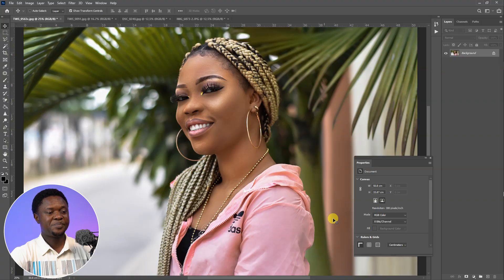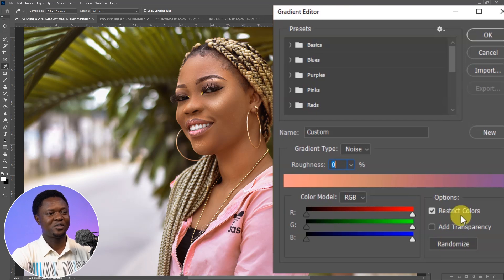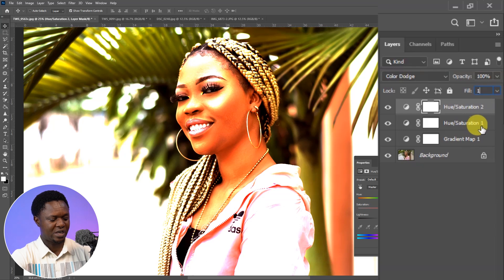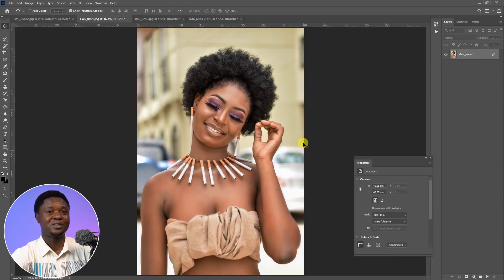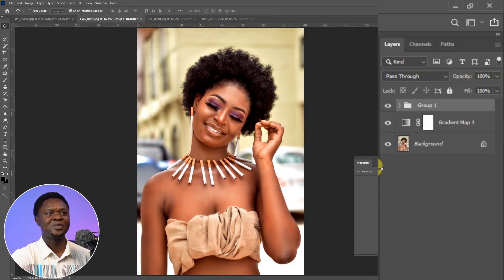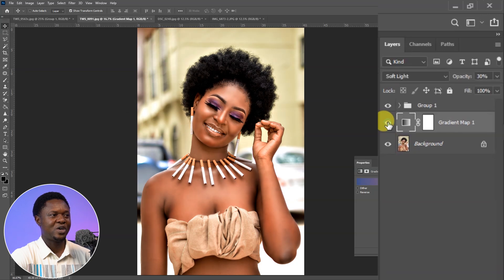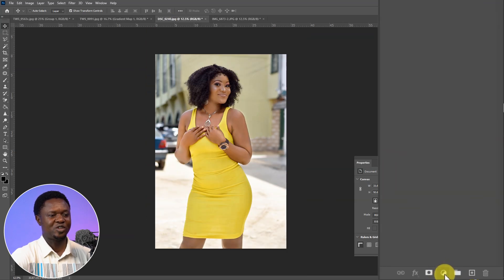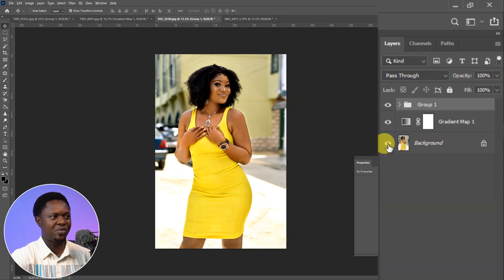auto color Grade in adobe photoshop with gradient map adjustment layer,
Step by step tutorial on color grading like a pro with just clicks to generate multiple color grades to choose from. with gradient map adjustment layer in adobe photoshop, even beginners can color grade like pros.
      if you are looking for simple method of color grading, this video is for you.